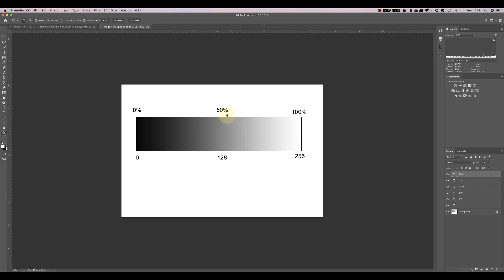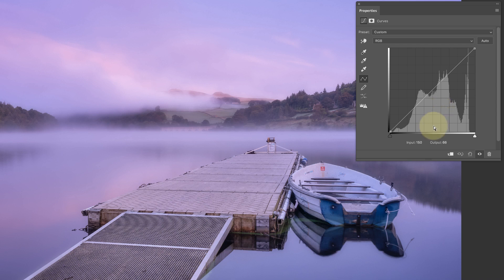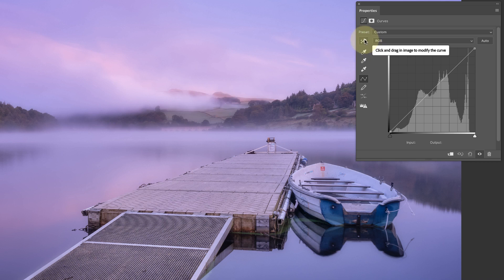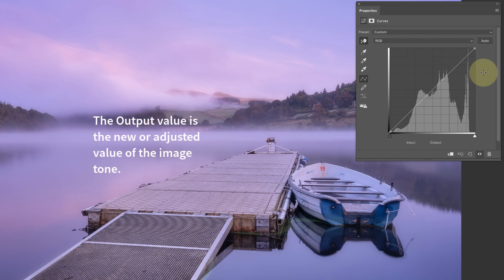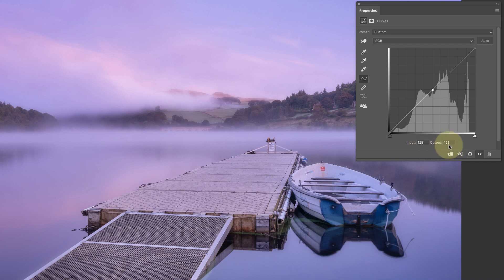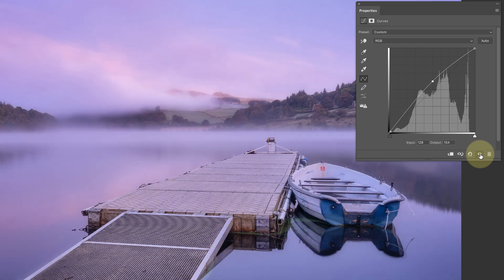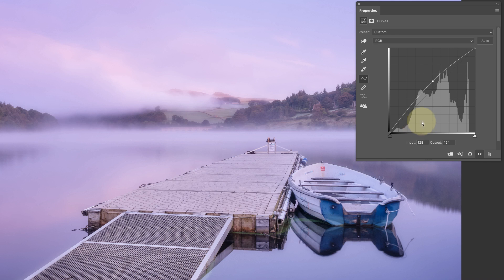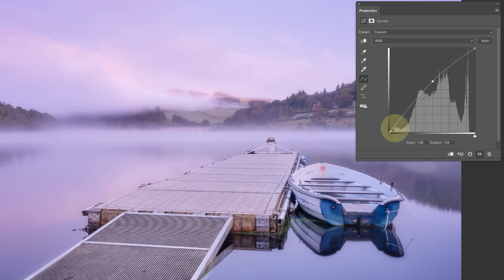The Curves Adjustment Tool Explained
In this video, I look at how to use the Curves Adjustment tool that’s found in many photo editors. To explain the Curves adjustment, we start in Photoshop before switching to Affinity Photo and then Capture One.

This video is part of a series of videos explaining common editing tools. These are the tools that are found in lots of different photo editing applications but which all work in a similar way. When you learn to use the Curves adjustment in one application, you can apply that to working in another.